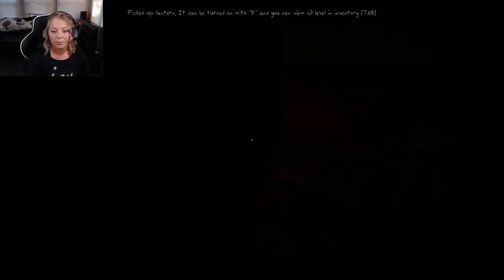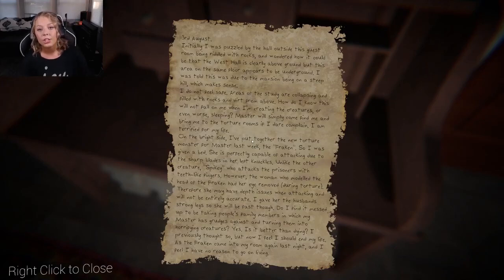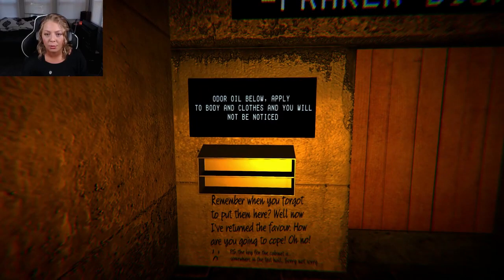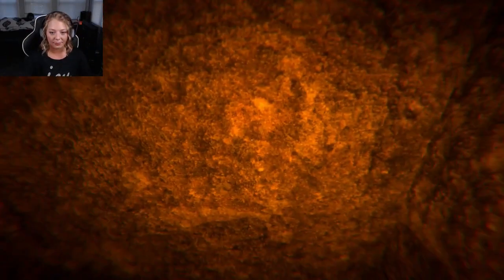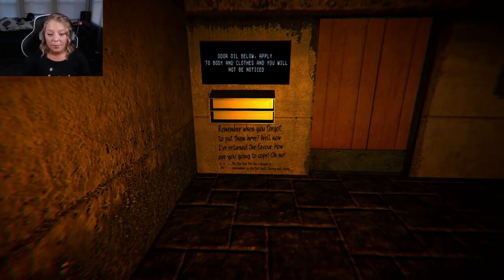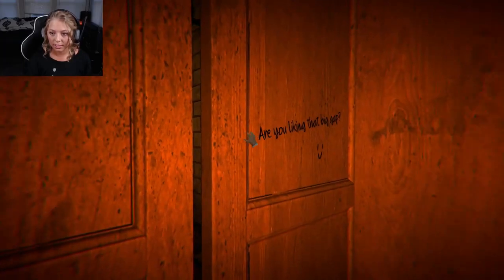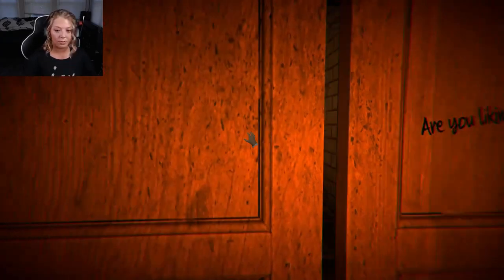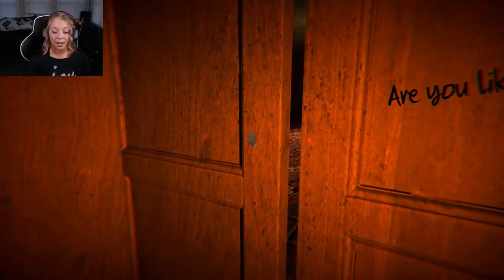This Level SUCKS! The Designer's Curse End of Chapter 1